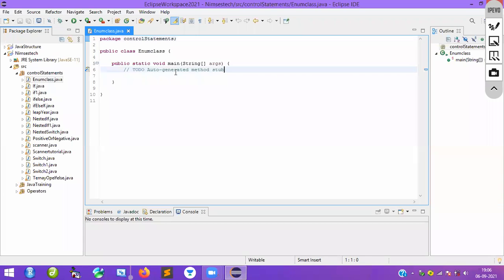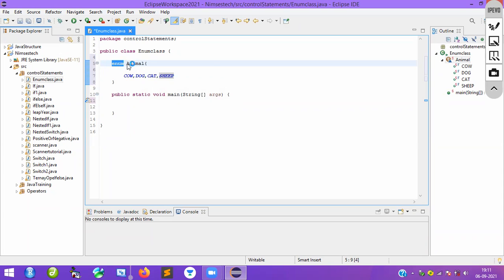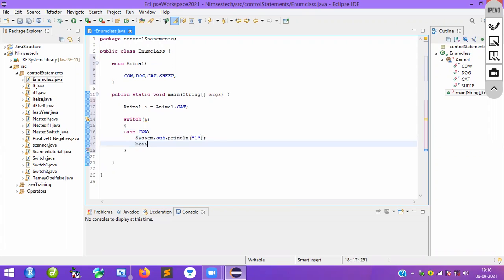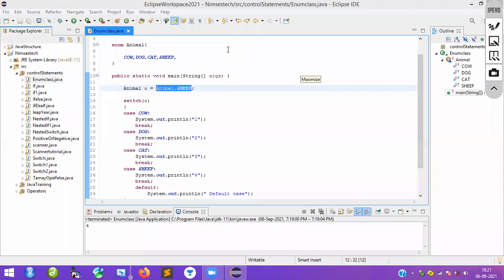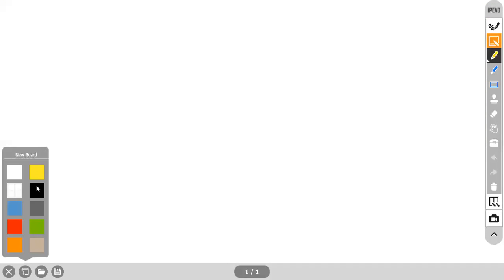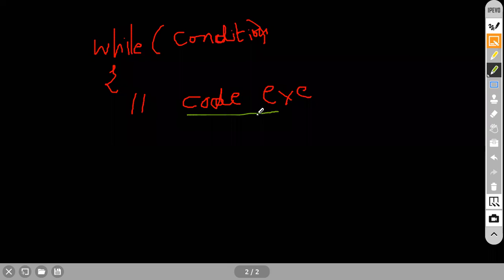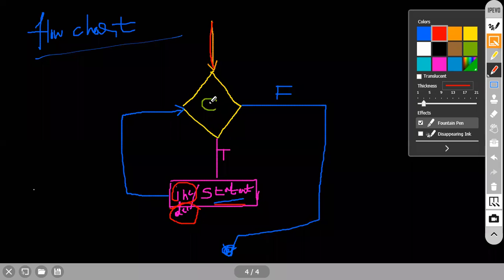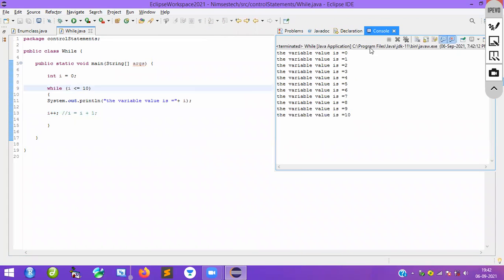#2.0 PART - 11(ENUM & WHILE)